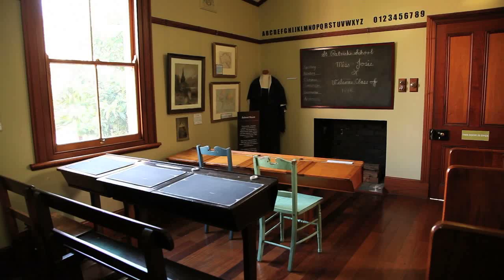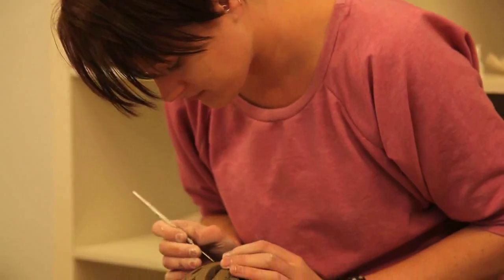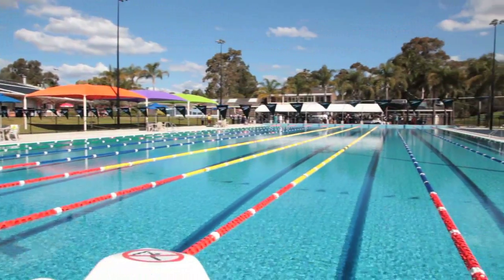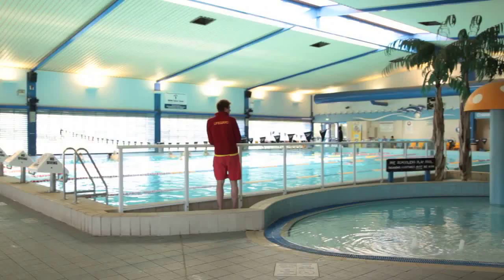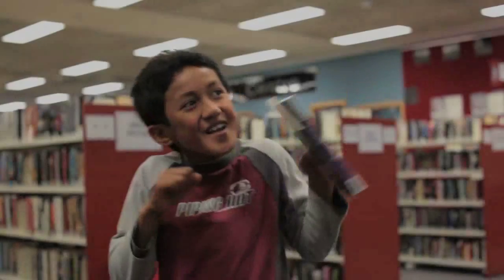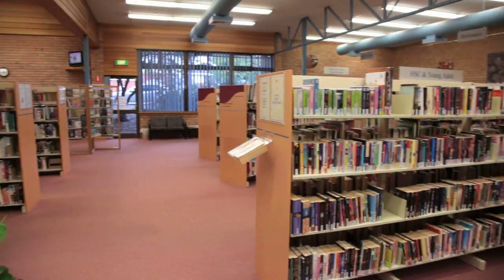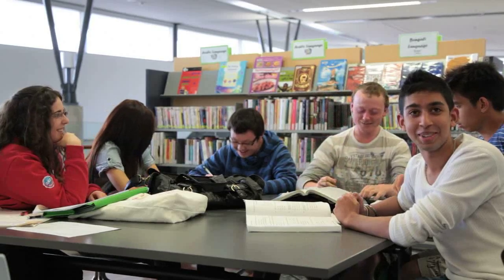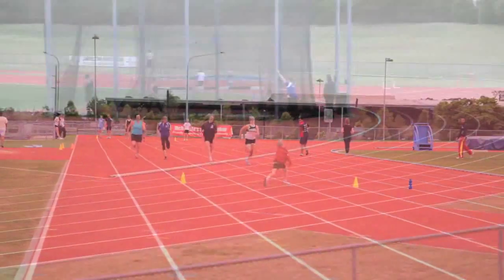Campbelltown on Show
Welcome to the City of Campbelltown - the capital of the Macarthur region. Located just 50 minutes from the Sydney CBD and within easy reach of major road and rail links to the Southern Highlands, Canberra, the Blue Mountains and the south coast beaches, Campbelltown offers a unique combination of city opportunities in a natural setting to its 150,000 residents. If you live in the area, are visiting, or simply planning a trip, there's plenty to see and do. Enjoy our clip highlighting some of the attractions and services available across the city. Our presenter is Jarred Morley. to find out more about what's on offer in Campbelltown.